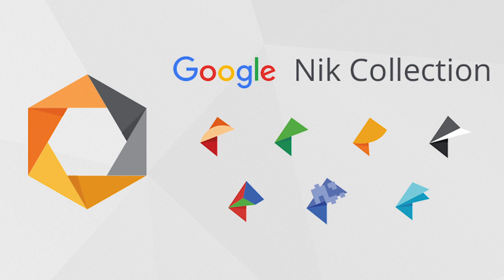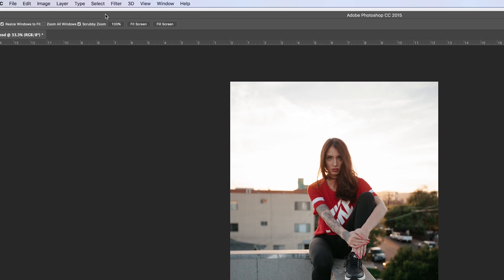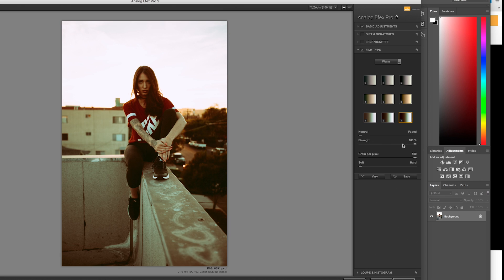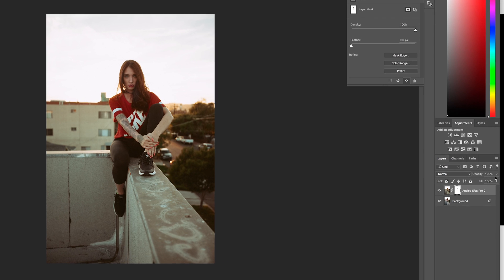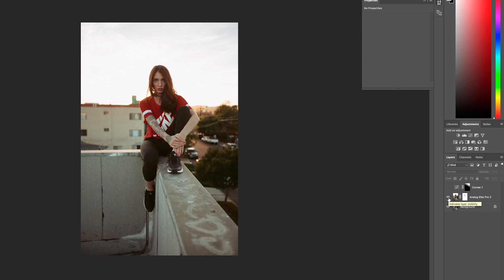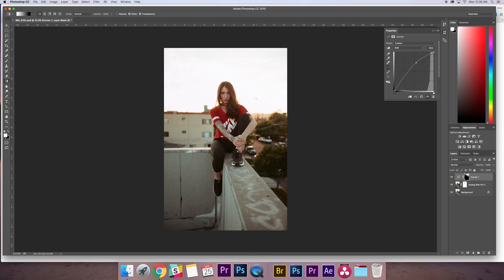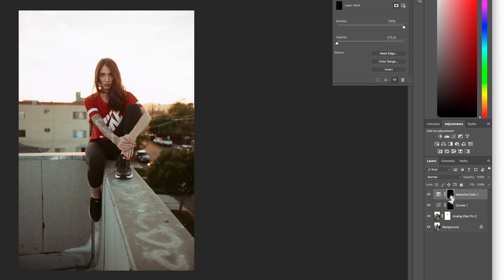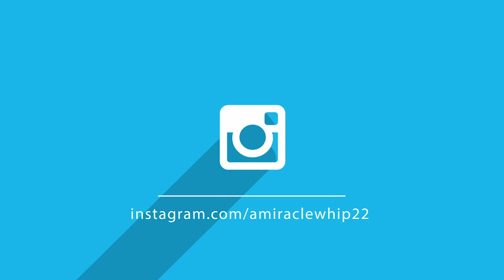How to Color Grade Your Photos with Analog Efex Pro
In this video, I show you how I like to use Analog Efex Pro. I'll also show you a great way to add contrast in your images by using complimentary colors.